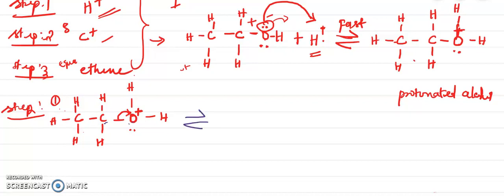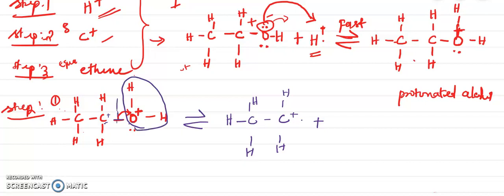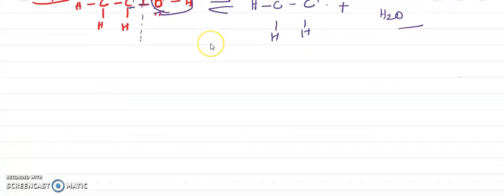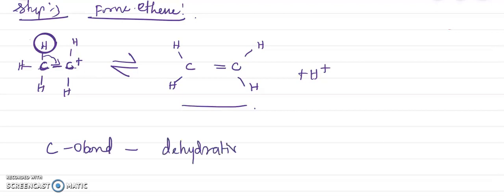Neet chemistry preparation series /cleavage of c - o bond in alcohols- dehydration mechanism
This video explains about,
1. Neet chemistry tips
2. Deep knowledge about the neet question and find out the answer
3. Clear understanding of neet chemistry
4. cleavage of c  - o bond in alcohols
5. MECHANISM of dehydration  REACTION